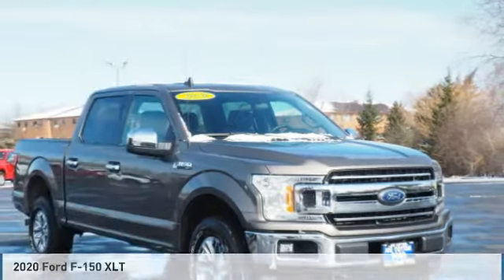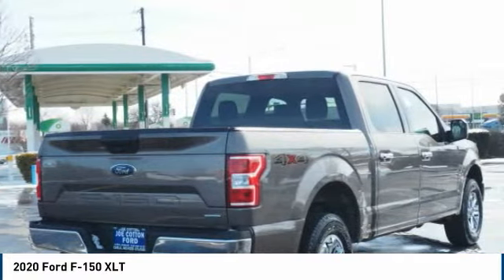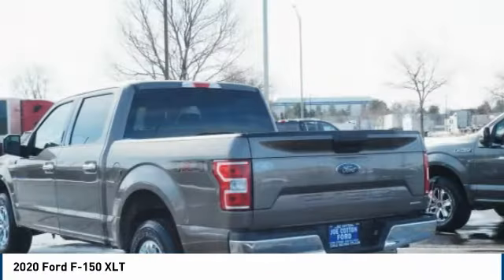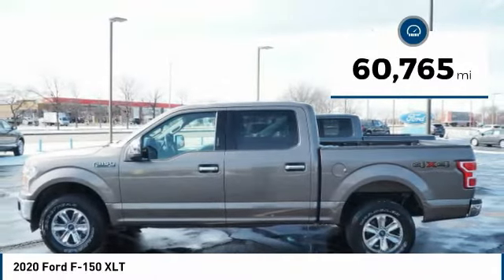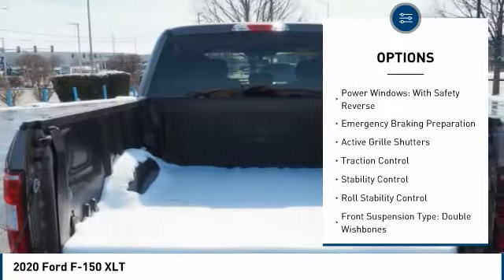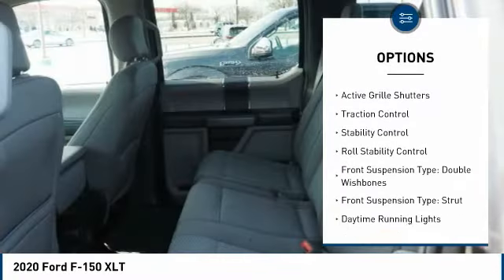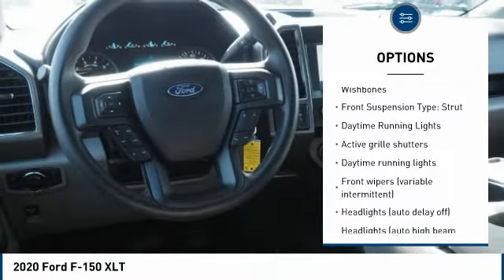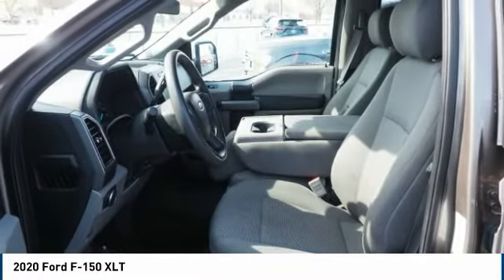2020 Ford F-150 Carol Stream IL 903A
2020 Ford F-150 XLT

175 W. North Ave

You'll love this 2020 Ford F-150. This is a 4x4 xlt 4dr supercrew 5.5 ft. sb you'll want to take home. Call and get in touch with Joe Cotton Ford directly, and be the first to open the 4x4 xlt 4dr supercrew 5.5 ft. sb door today!